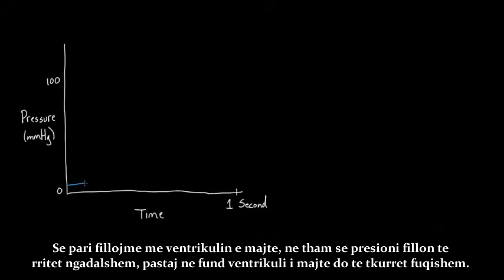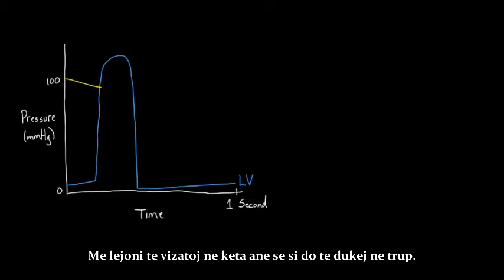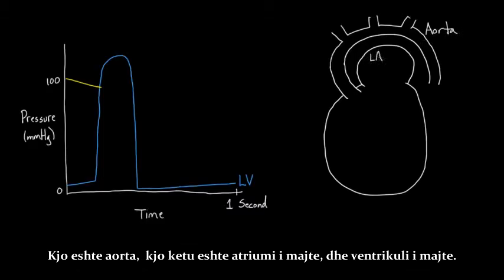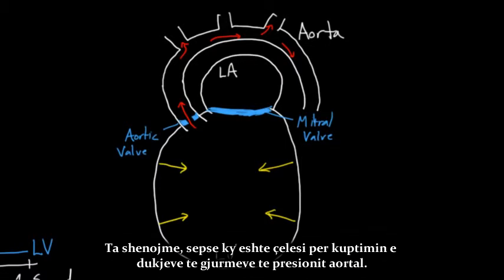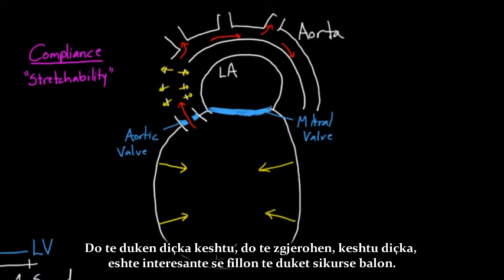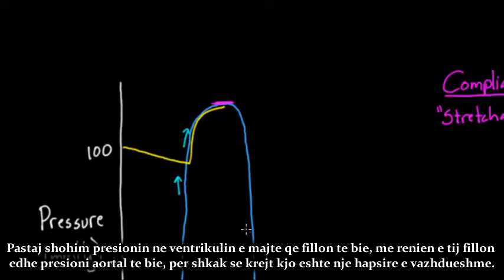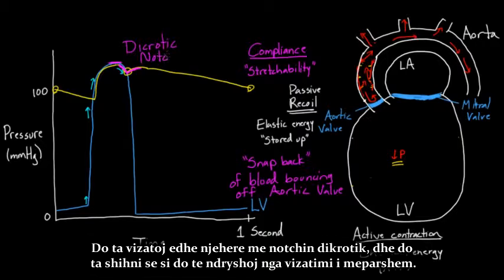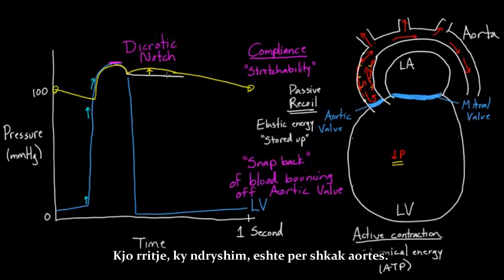Presioni ne zemren e majte, pjesa 2